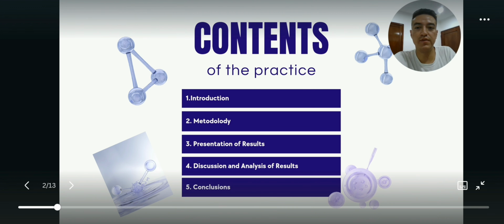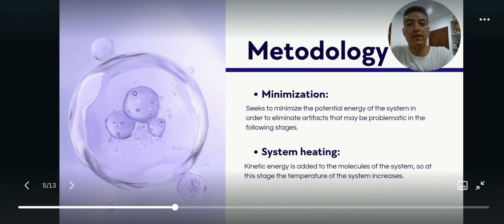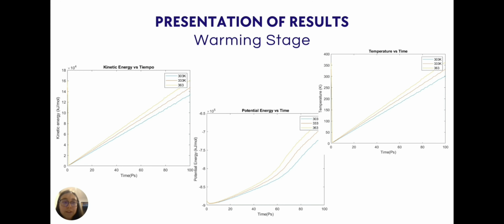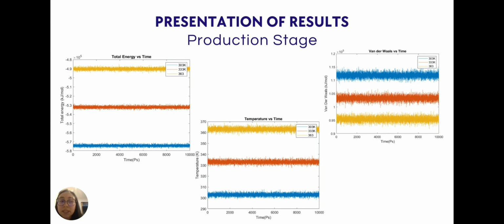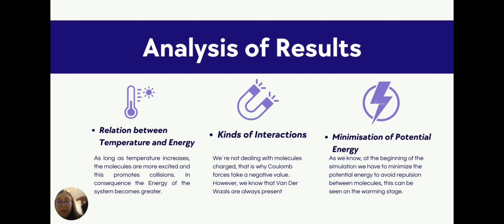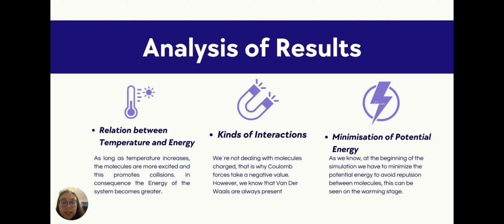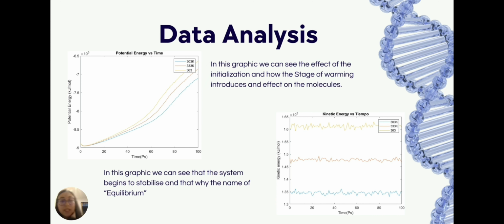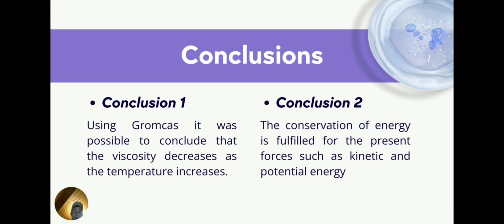Group 6 Section 1 Practice 1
María Alejandra Burgos Jimenez
Juan Manuel Rodriguez Peña
Jhoan Sebastian Ospina Amaya